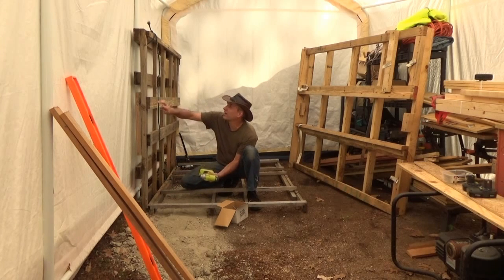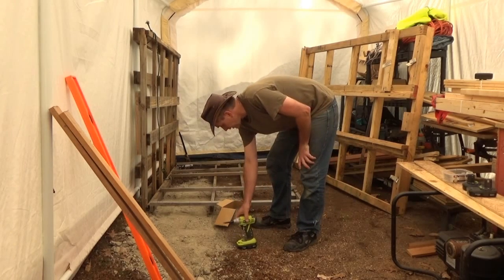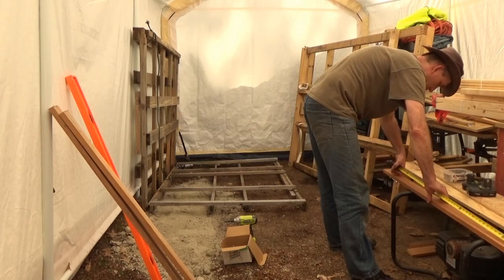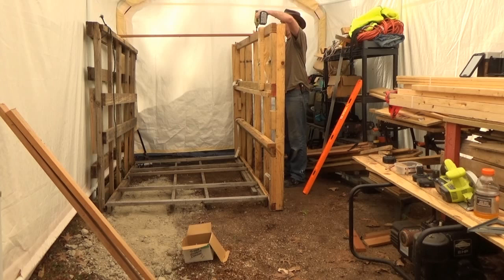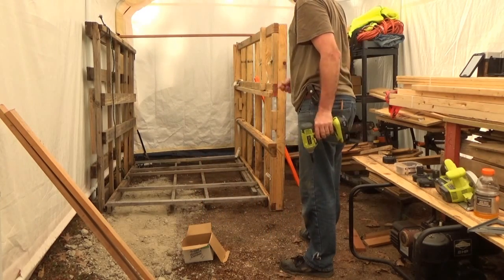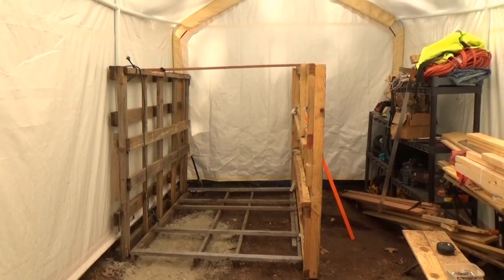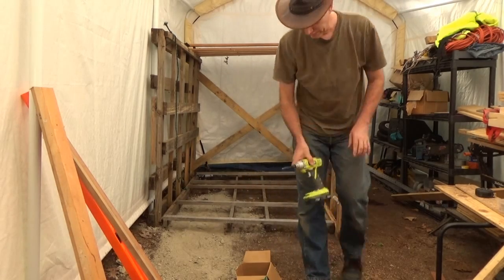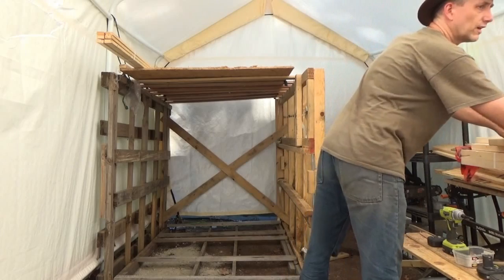Building A Pallet Wood Storage Rack In My Off Grid Wood Shop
I used some free pallets to build a wood storage rack in my off grid solar powered wood shop. This will hold boards up to 4 x 8 sheets below and long boards and loose wood above.

I used some free pallets from the small engine shop. These were single use crates built to hold small engine equipment.

I get them free as they unload equipment each year.

Three of these pallets screwed together make a nice frame to hold the OSB sheets I also got from the small engine shop.

I put some boards on top that will be the frame for the top shelf. Then a sheet of OSB on that for strength.

Two boards cross one another in the back end to add stability and stop sway from side to side.

This was quite a project in the heat and humidity. It has been the hottest and most humid week of the year. The temperatures have been near 100 with near 100 percent humidity.

But I got the pallet wood storage rack done.

This will be a solar powered workshop using solar panels, batteries and a power inverter. The sun will provide power to run LED lighting and charge my Ryobi battery powered tools as needed.

Any larger power tools will have to be powered by a generator.